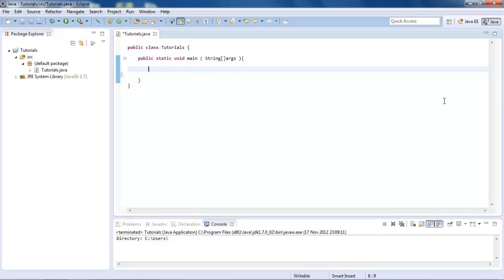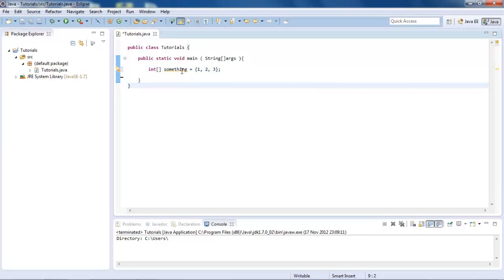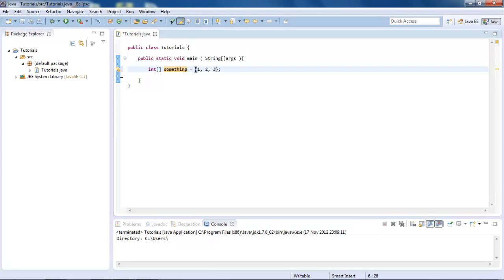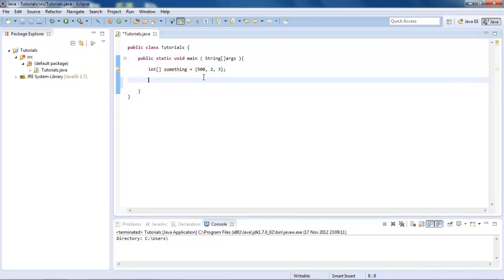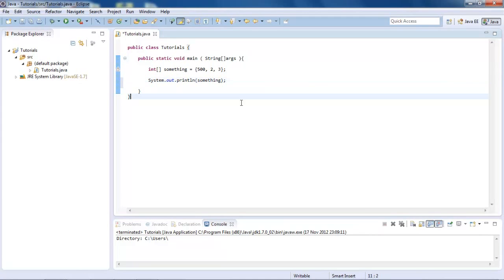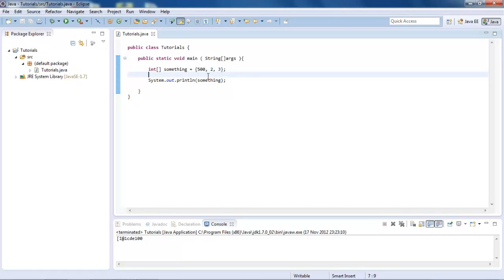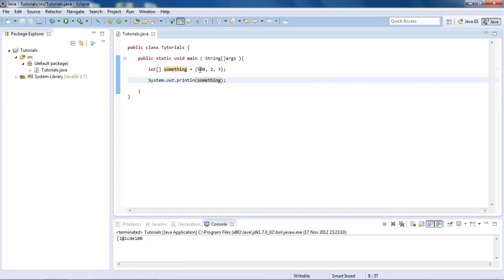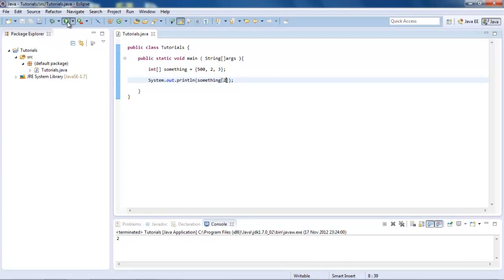Learn Java - #17 - Integer Arrays